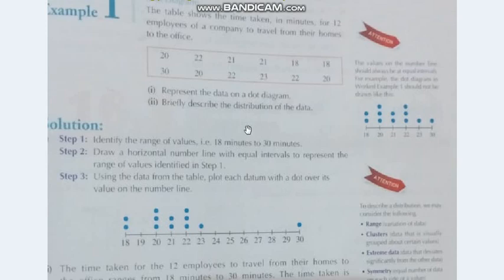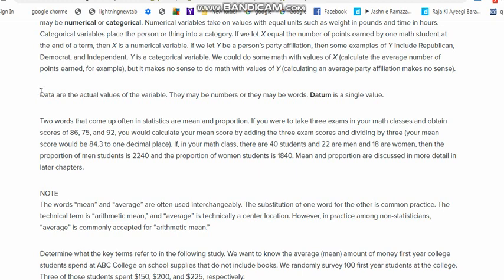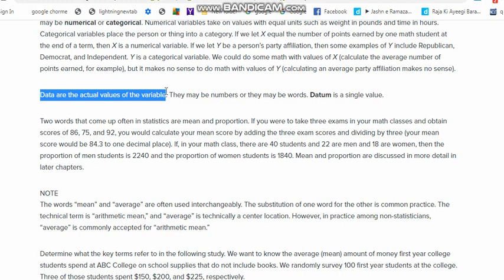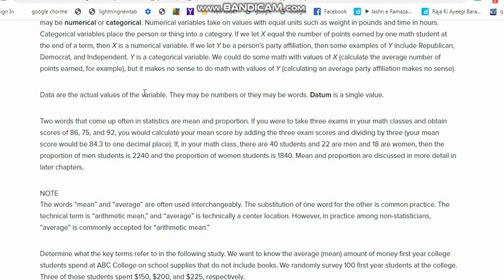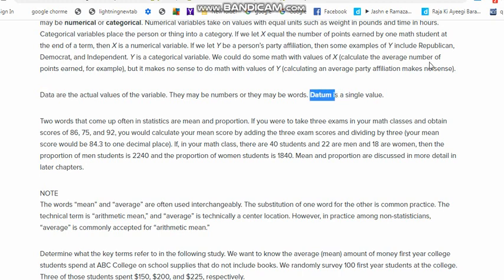Dot Diagram Part 3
Olevel Maths Explained from Oxford 7th Edition D2 Series